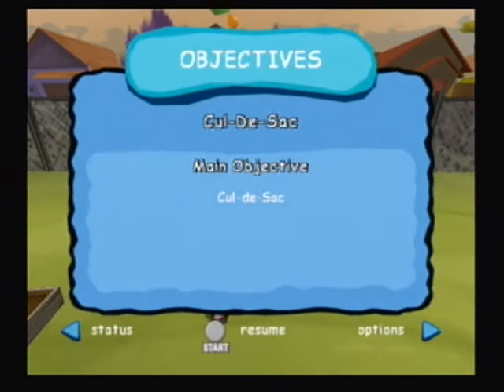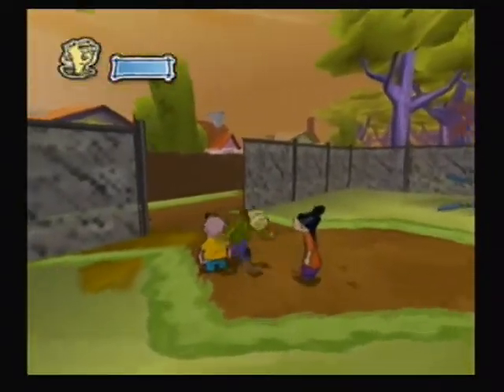WAIPT | The Mis-Edventures | Ep. 3 | KANKERS!!!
KANKERS!